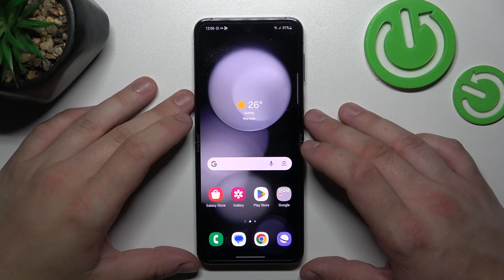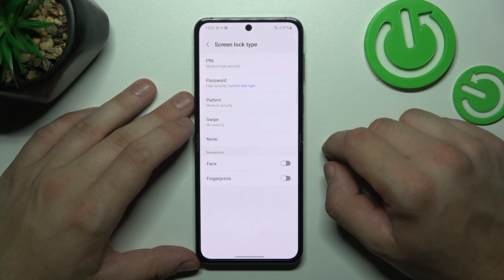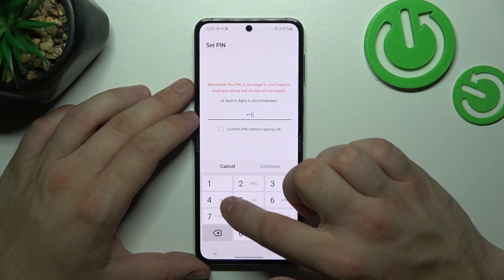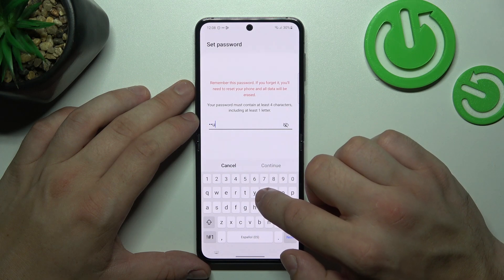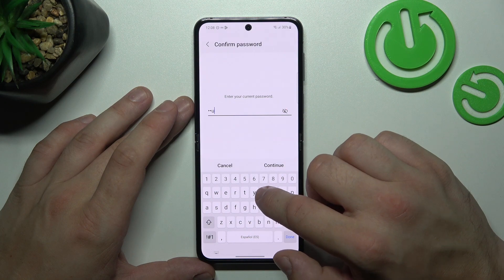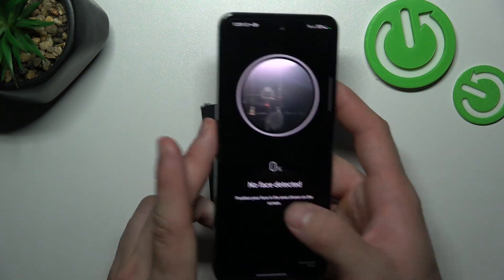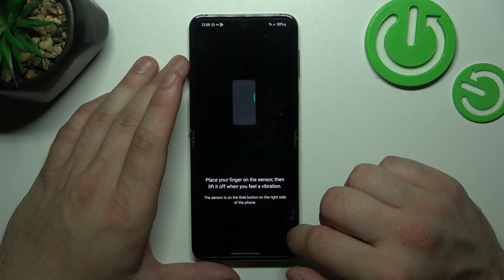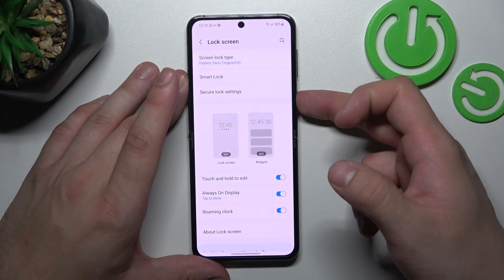All Unlock Methods in Samsung Galaxy Flip5 – Lock Screen Settings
Hi there! Have you ever been wondering which lock screen methods your Samsung Galaxy Flip5 has? In today's video we're going to show you all of the available methods of unlock on your Samsung Galaxy Flip5 just in one video. This video might be useful in case if you wish to set up a screen lock on your Samsung Galaxy Flip5 and can't decide which method you should pick. So if you wish to learn which unlock methods there are on Samsung Galaxy Flip5, all you need to do is just watch this short video to the end, follow the instructions provided by our specialist and try to perform this operation yourself on your Samsung Galaxy Flip5.